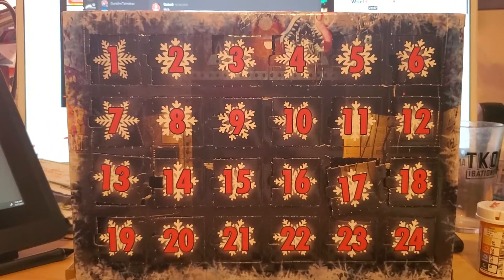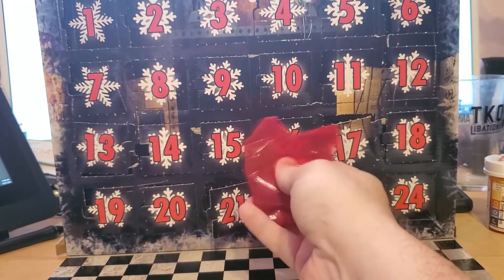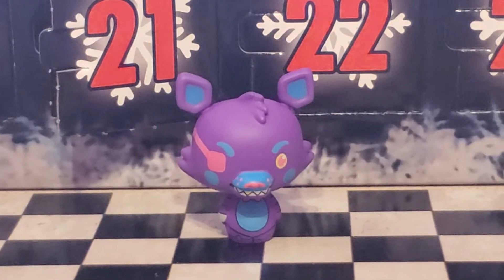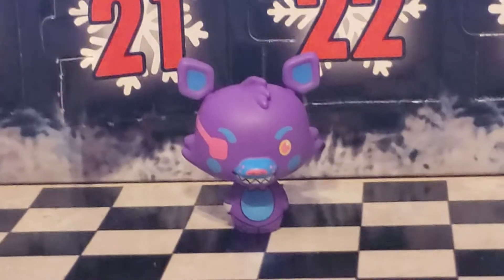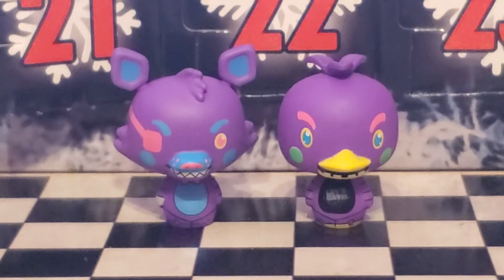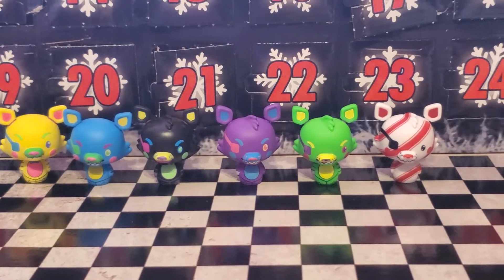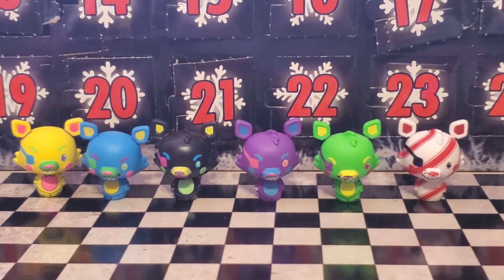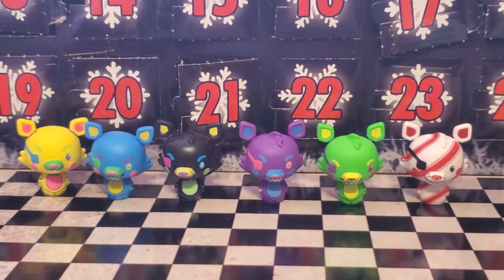Boxiken Special? - FNAF Advent Calendar Day 21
ANOTHER FOXY?!